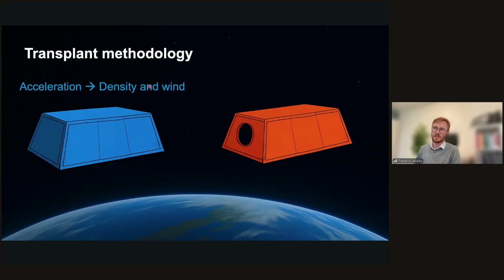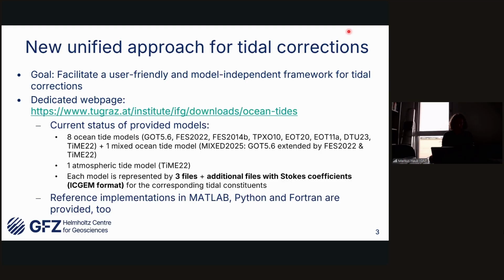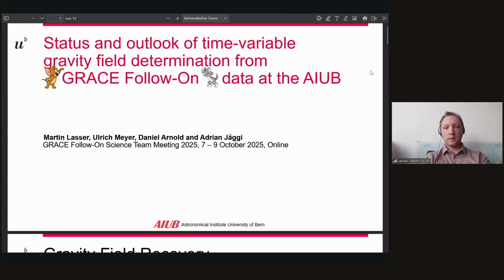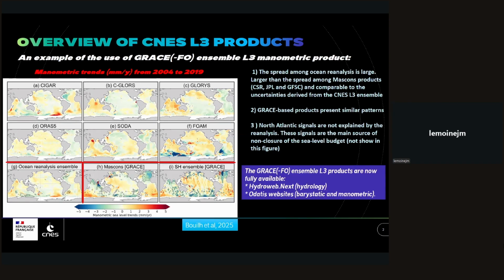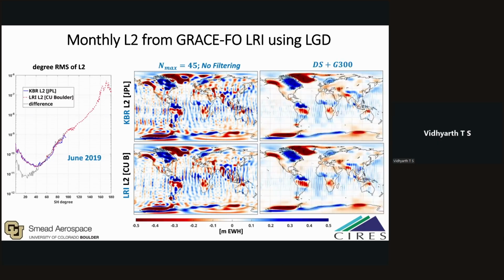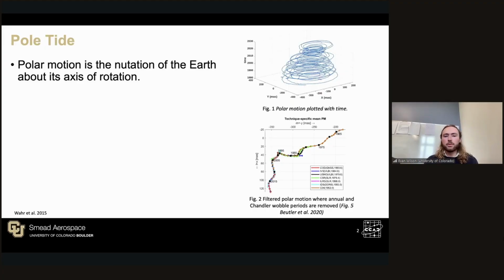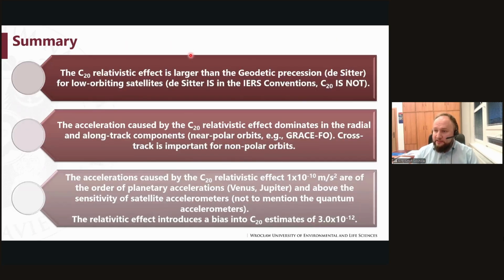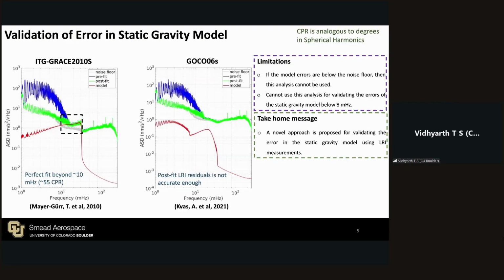GRACE-FO 2025 Science Team Meeting - Day 1, Session 2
A virtual meeting
University Corporation for Atmospheric Research (UCAR) in Boulder, CO.